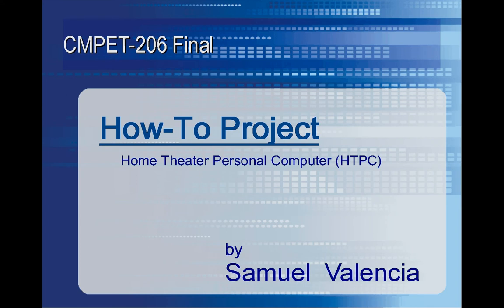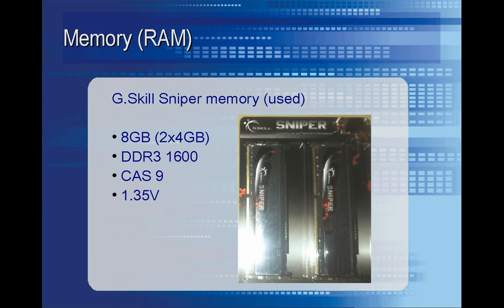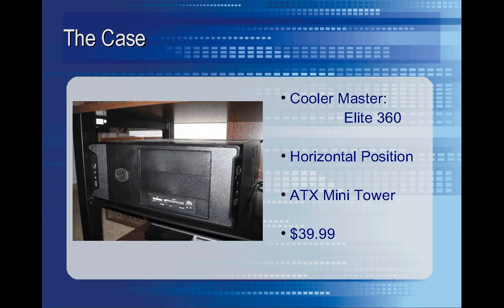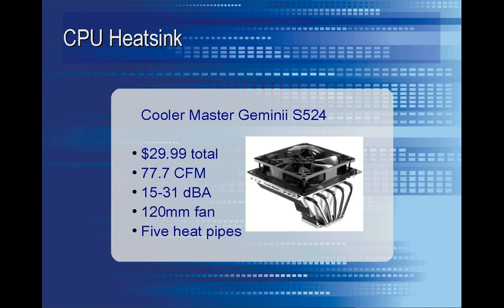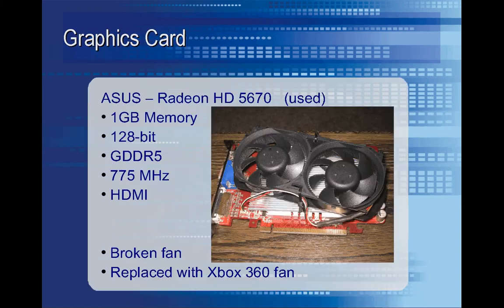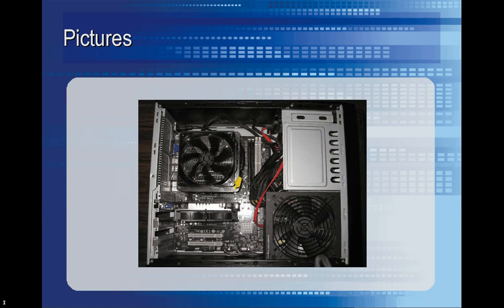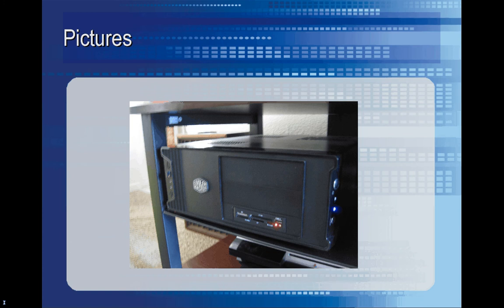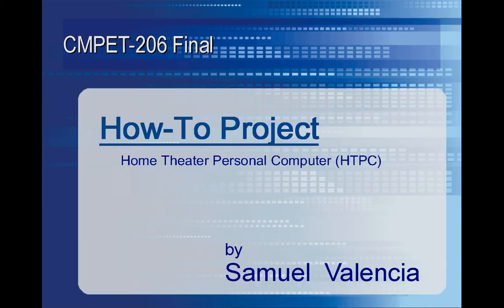How To Upgrade: PC to HTPC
CMPET-206 Final Project

In this video I cover how I upgraded an existing Personal Computer into a Home Theater Personal Computer.  I discuss the components I kept, which ones I got rid of, and what parts I purchased to incorporate into the new system.